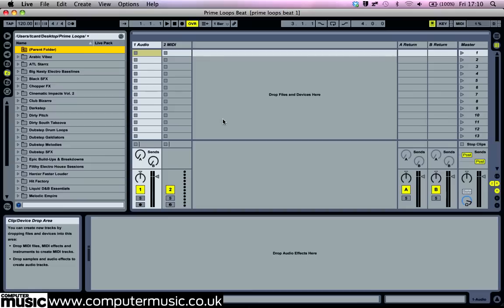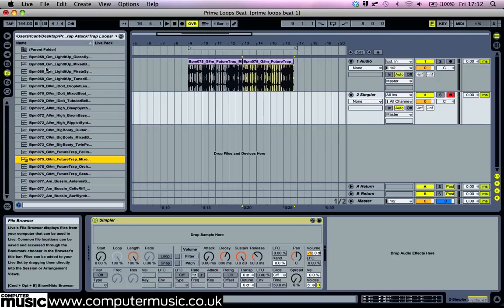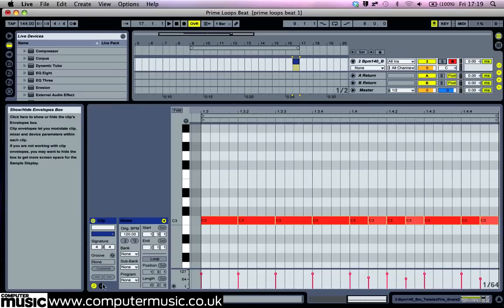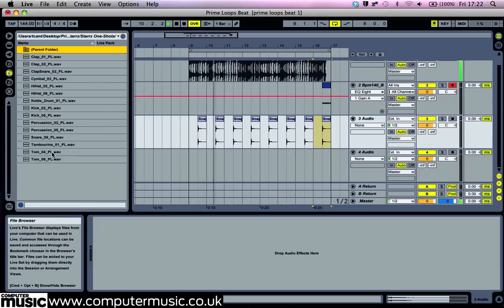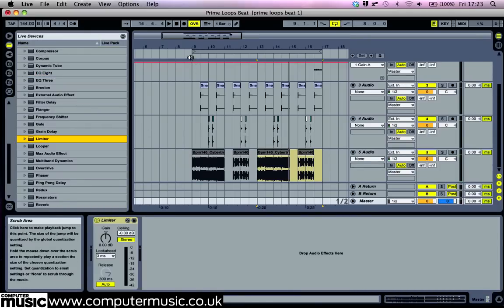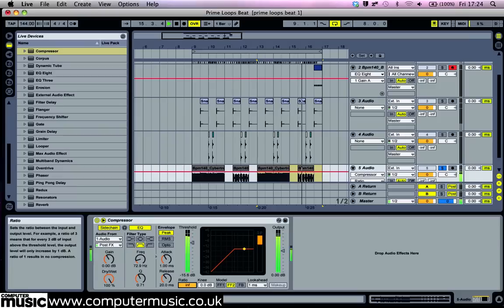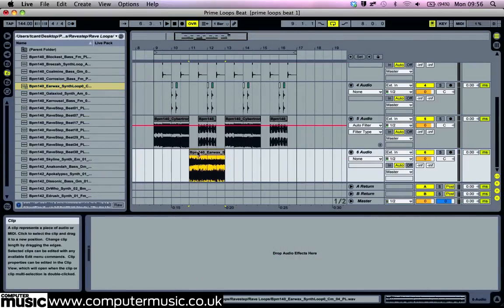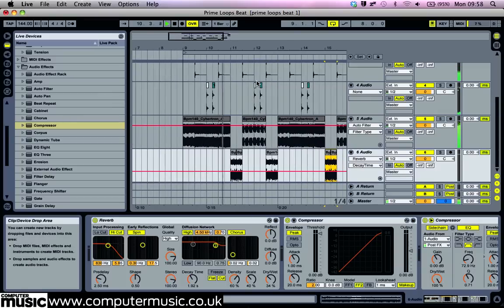1000 Prime Loops samples -- FREE with Computer Music magazine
DOWNLOAD a pack of 1000 Prime Loops sounds for FREE, only with Computer Music magazine 183!